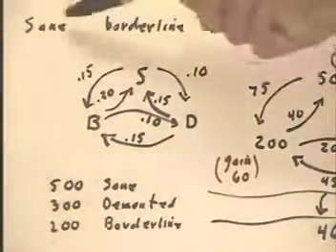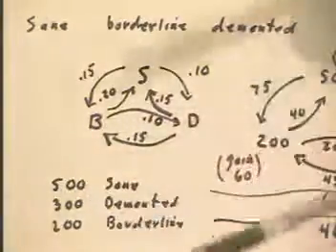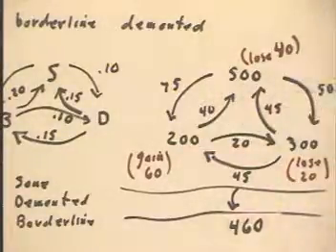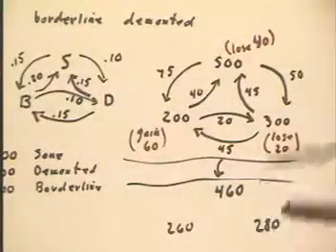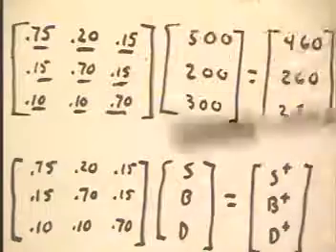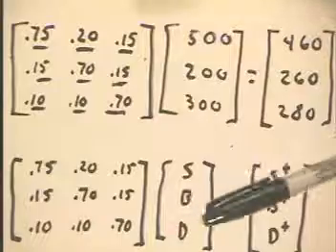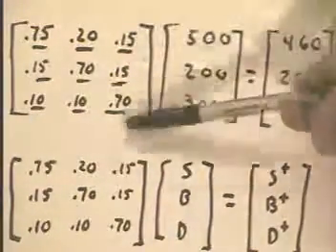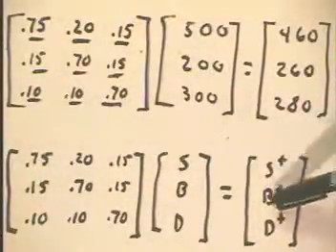pc2 990331 Snazzi3